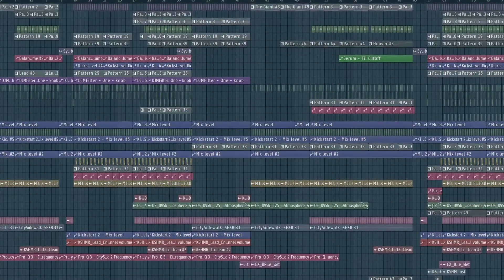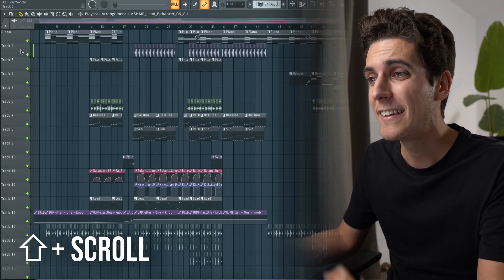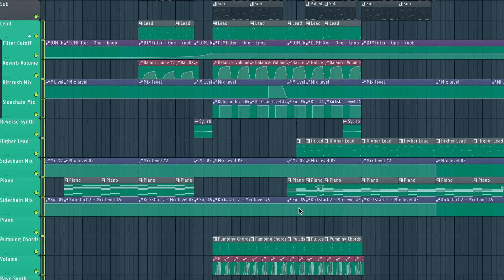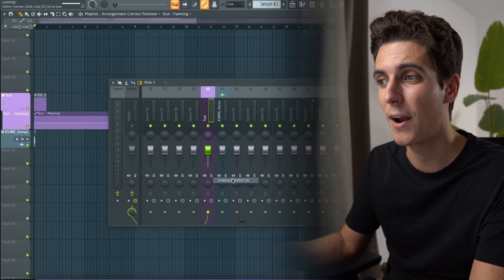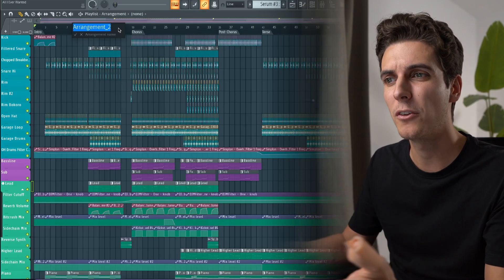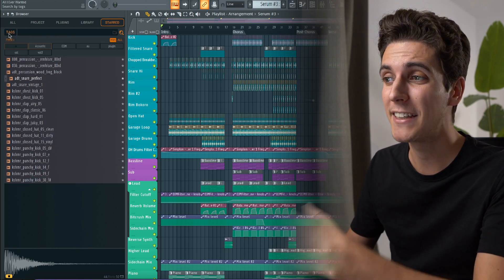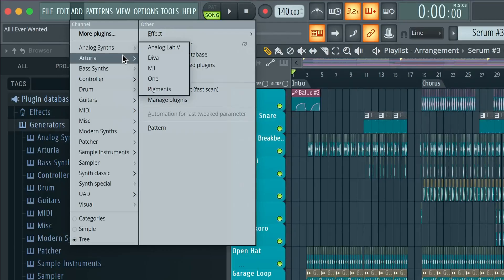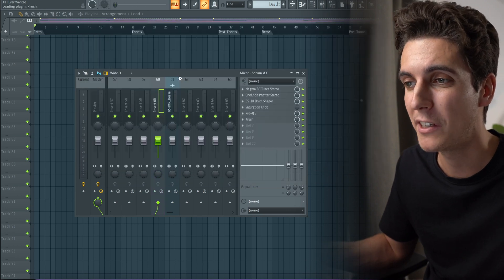Get ORGANIZED in FL Studio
It’s easy to make a mess in FL Studio, but equally easy to get organized by following this video's steps, making your workflow more effective and efficient.